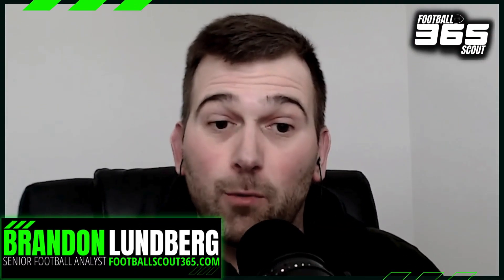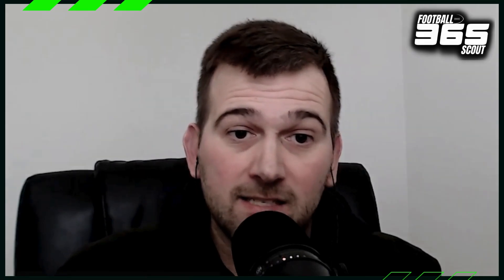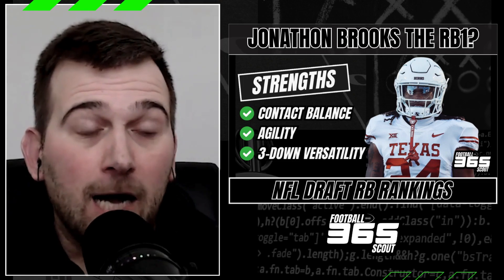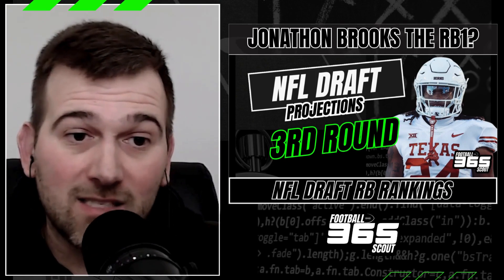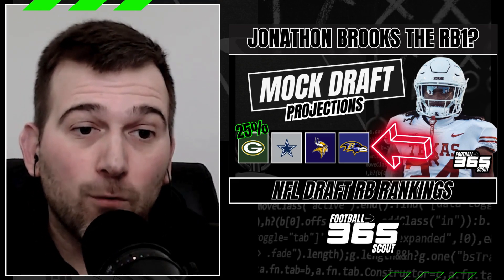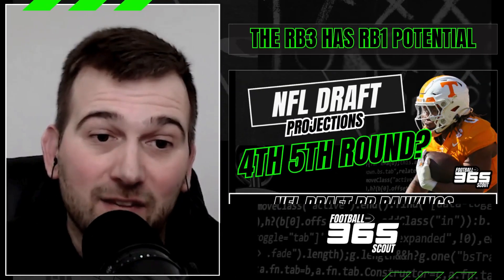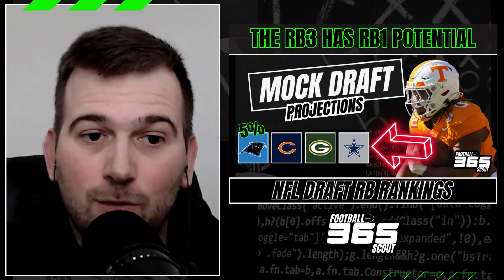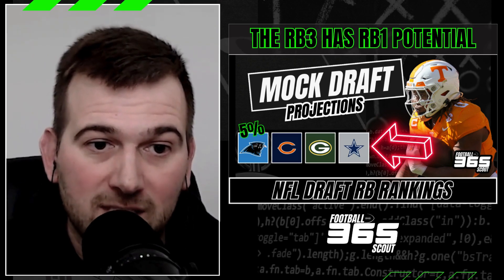Top 5 RBs in the 2024 NFL Draft | Running Back Rankings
The 2024 NFL Draft is a few months away, with the 2024 NFL Combine just a few weeks away. Today, we'll discuss the top 5 running backs ahead of the NFL Combine and how their prospects could change post-combine.

We'll examine each player's NFL Draft projections, the round they are most frequently mock drafted to, and the NFL teams to which they are consistently being mock drafted.

Additionally, I'll explain the reasoning behind their current rankings on the Football Scout 365 NFL Draft Big Board.

How would you rank the following players? Who is your RB1? Who is the Dynasty Fantasy Football RB1?
(?) Trey Benson, Florida State
(?) Bucky Irving, Oregon
(?) Jaylen Wright, Tennessee
(?) Jonathon Brooks, Texas
(?) Blake Corum, Michigan